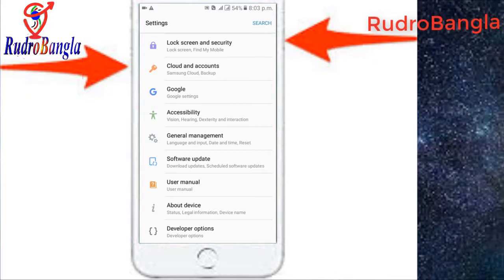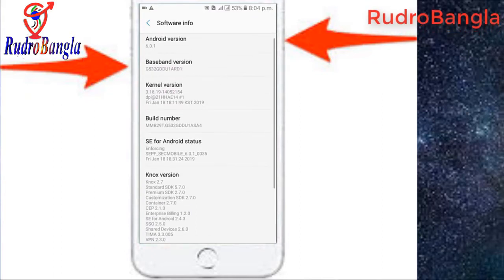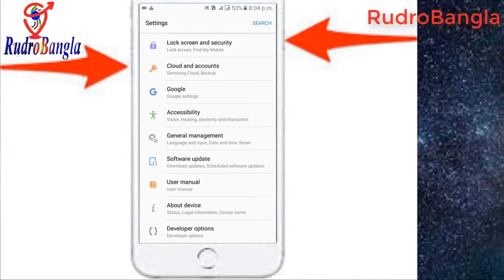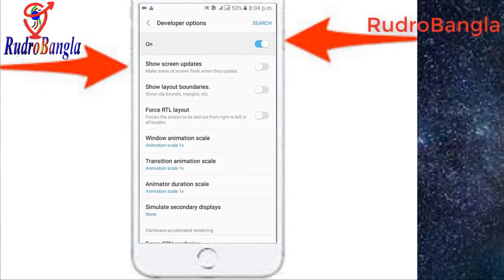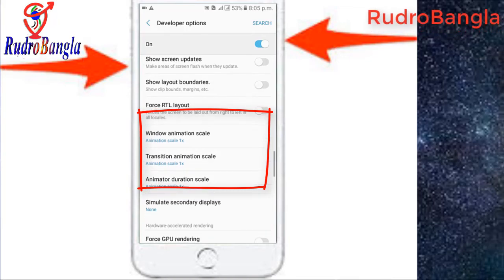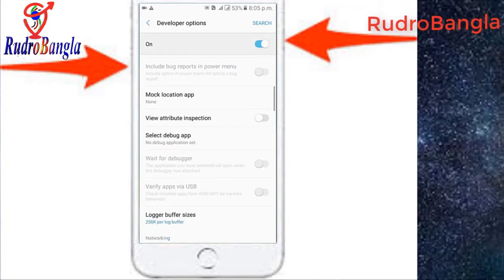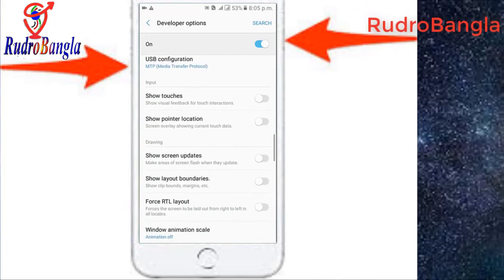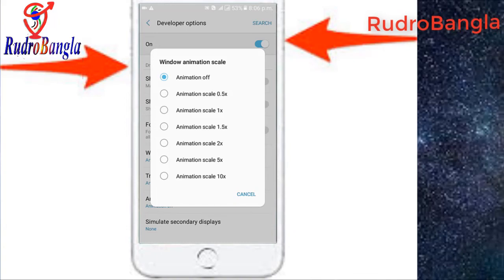৩ টা সেটিং করে ফোন ফাস্ট করুন|| Speed up Your Android Device Without Installing Any Software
This Video showing how to fast your android phone and how to speed up your android phone and fast android phone.Speed up Your Android Device Without Installing Any Software. Please Continue this video.Thank You.

join my aimbook.net group link-

Wellcome to 'RudroBangla' channel.Here you can find a lot of tips and tricks about Android mobile in bangla.We are offering you to learn something new about android.We speak about new apps some hidden options and some awesome tips what can makle your phone fast,easy and smart.

I hope this video is help any kinds Man.

Subscibe now my Channel.